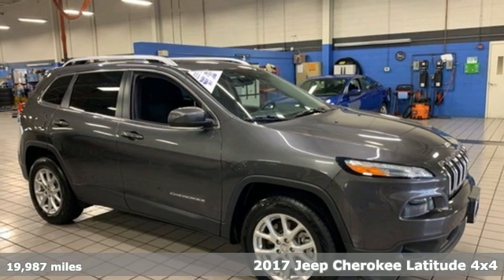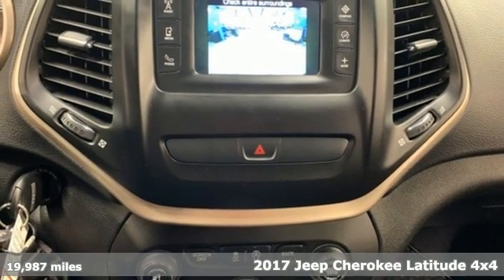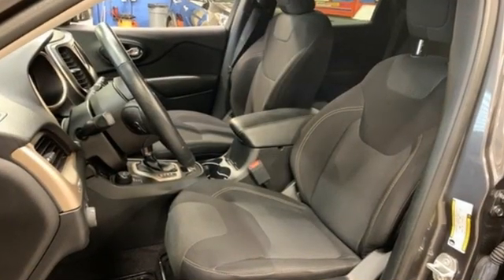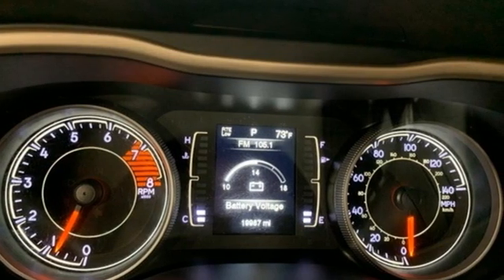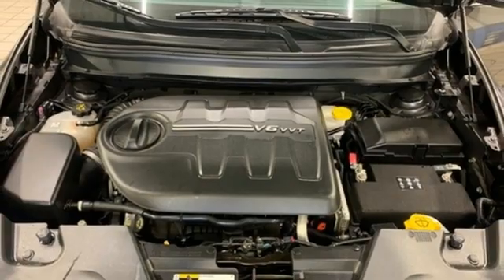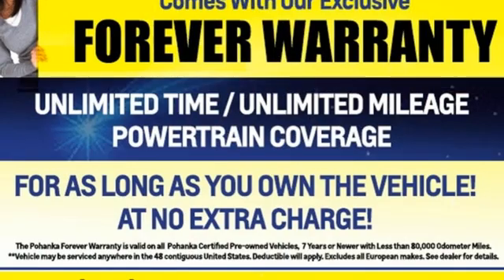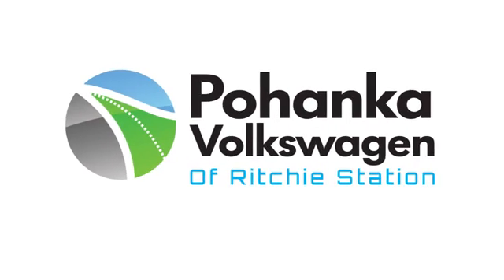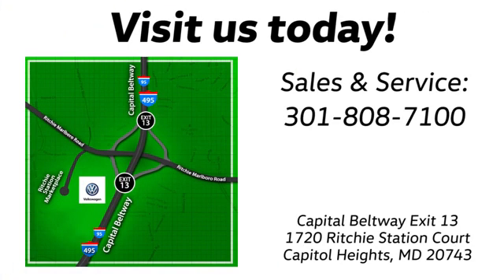Used 2017 Jeep Cherokee Capitol Heights, MD V1768 - SOLD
Year: 2017
Make: Jeep
Model: Cherokee
Trim: Latitude
Engine: 3.2L V6
Transmission: 9-Speed Automatic
Color: Gray
Interior: black
Mileage: 19987
Stock #: V1768
VIN: 1C4PJMCS1HW504100
Clean CARFAX. CARFAX One-Owner. granite crystal metallic clearcoat 2017 Jeep Cherokee Latitude 4WD 9-Speed Automatic 3.2L V6 2017 Jeep Cherokee LatitudebrPohanka Certified Used Car come with our exclusive "Forever Warranty" at no additional cost. Your power train, engine and transmission, are covered under this nationwide warranty for as long as you own your car. Pohanka Certified European Cars come with our BG Lifetime engine protection plan. We also offer Guaranteed Satisfaction with our five-day exchange policy. Return your car for any reason, within five days, 250 miles, and damage free and exchange it for another if you are not completely happy with it. Recent Arrival! Odometer is 12607 miles below market average!brbrCome experience the Pohanka VW difference.brAwards:br * 2017 KBB.com 10 Most Awarded Brands

Address:
1720 Ritchie Station Court